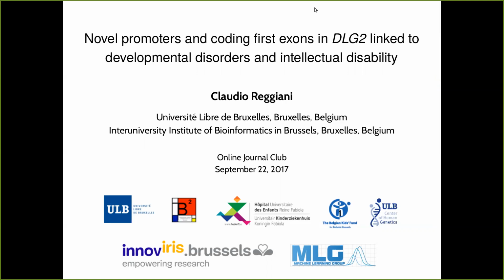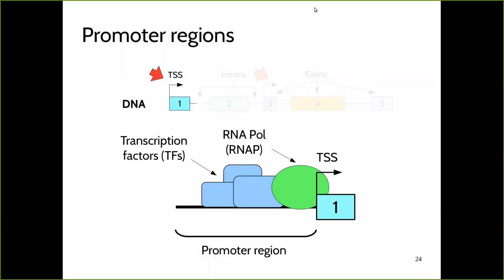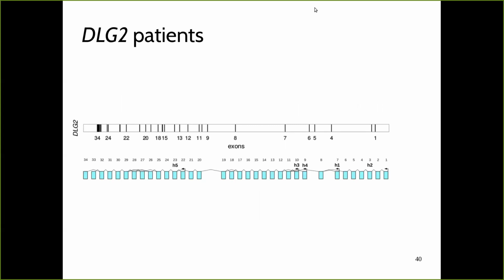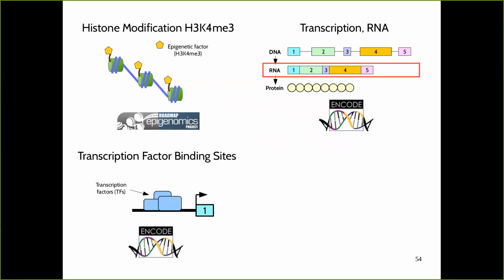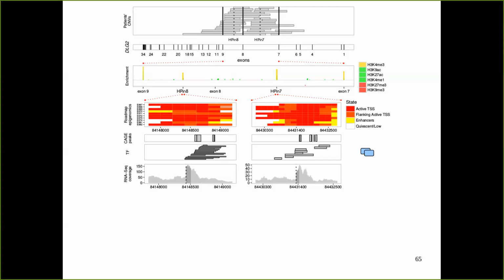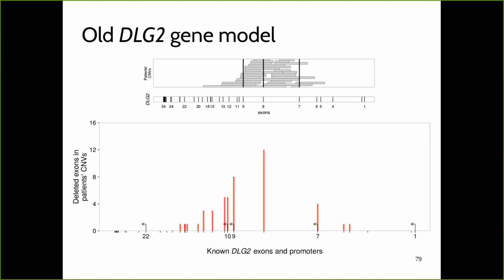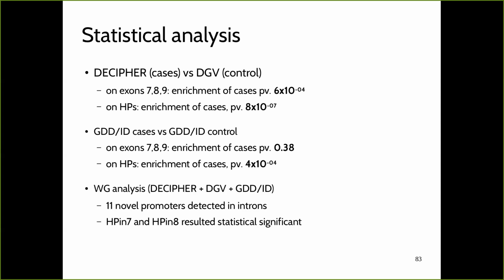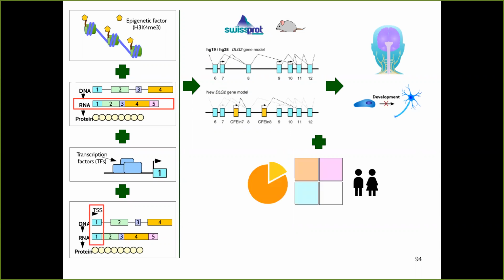Novel transcripts in DLG2 linked to developmental disorders & ID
Claudio Reggiani, Université Libre de Bruxelles, Belgium presents his Genome Medicine paper: Novel promoters and coding first exons in DLG2 linked to developmental disorders and intellectual disability